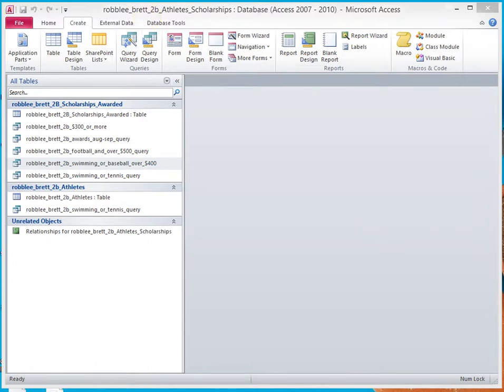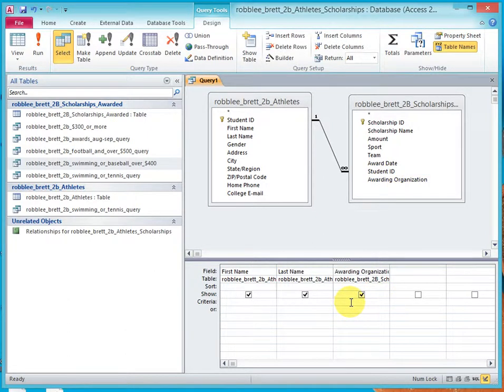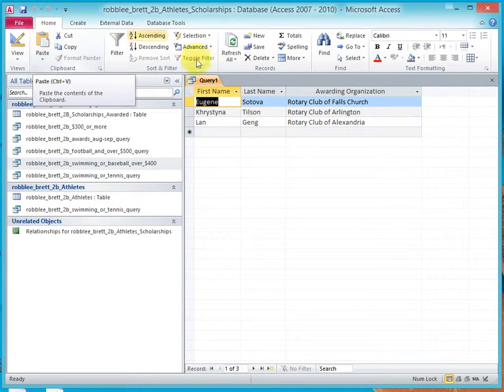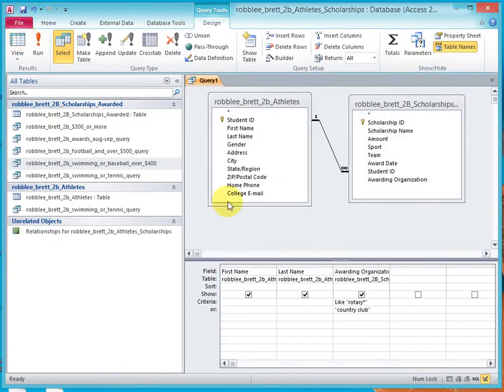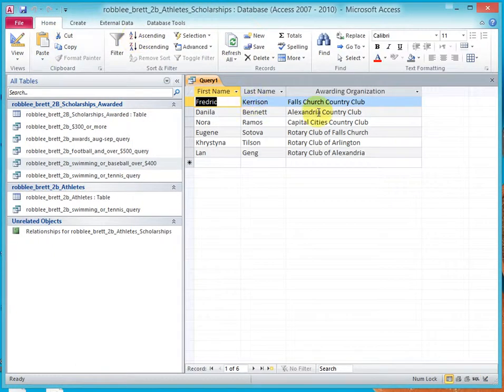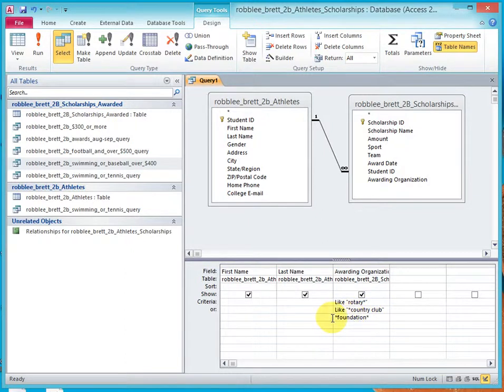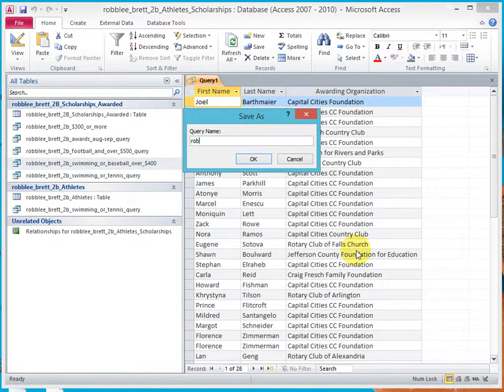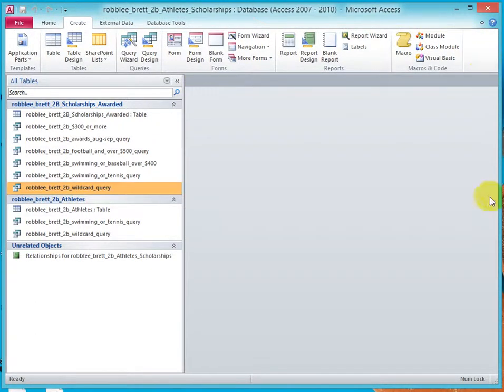Using wildcards in a query - Activity 2.22